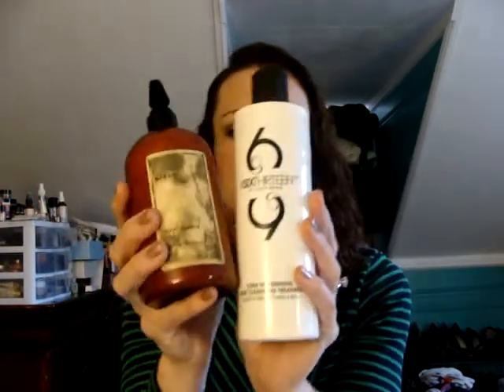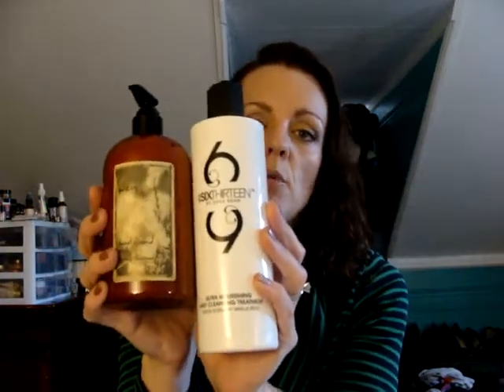Wen 613 vs Wen Cleansing Conditioner Review and Comparison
Here is my Wen review and comparison video comparing and reviewing Wen, Ren/Hair One, and L'Oreal Evercreme :